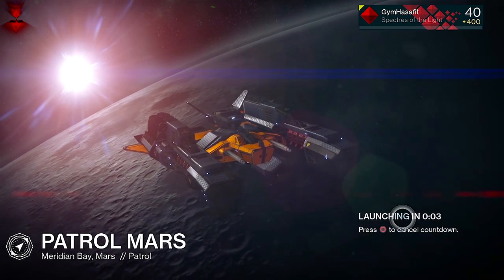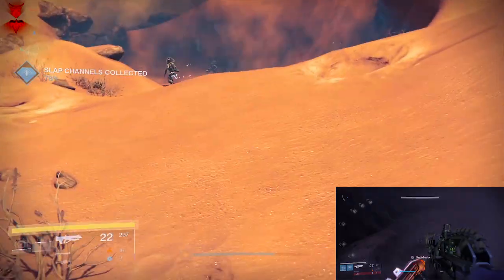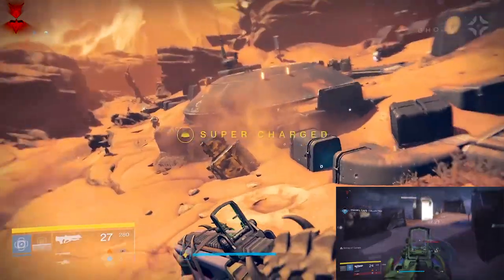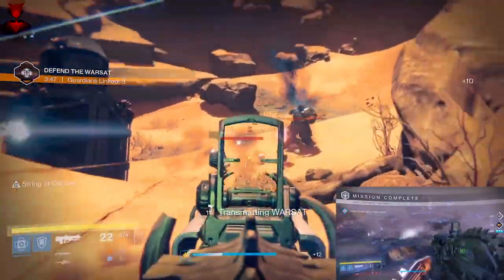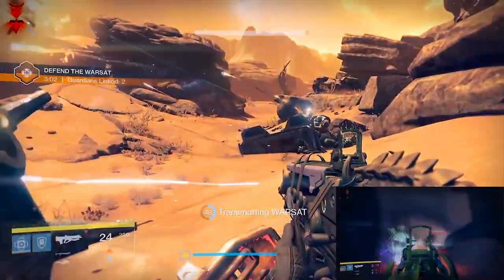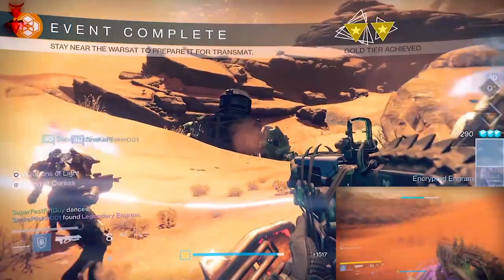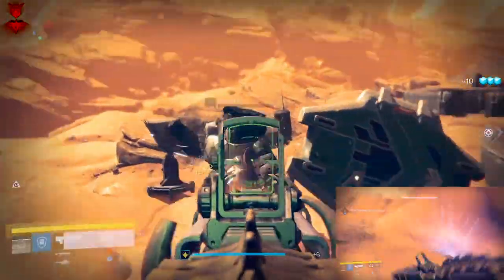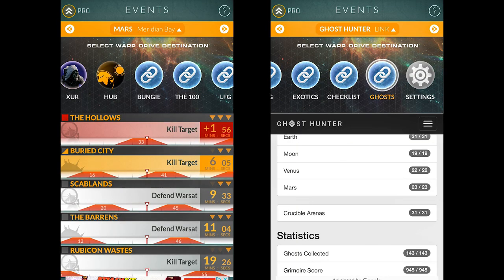Destiny 1: Where is the Warsat on Mars Location (Defend the Warsat)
Tips and Tricks for the Warsat on Mars Location and Warsat on Mars Tracker.

This answers the question of "Where is the Warsat on Mars?"
This is the hardest warsat to spawn out of the Moon, Earth and Mars for the Sleeper Simulant Quest.

Go into Patrol on Mars and follow me in the video to see the fastest path to the Mars Warsat Location.
Towards the end of the video I have screenshots of the Events for Destiny app, Where it has a warsat on mars tracker built in and will let you know what events are spawning and approximately the warsat times for Mars Warsat, Earth Warsat and the Moon warsat locations.

Hope you enjoy this video and it helps you out to get the Sleeper Simulant.

Here are a few product suggestions to help get you streaming like the pros.

Elgato Game Capture HD60 S
Elgato Stream Deck

Logitech 1080p Pro Stream Webcam

Blue Yeti USB Microphone - Blackout Edition
Blue Blackout Yeti + Assassin’s Creed Origins Streamer Bundle
InnoGear Microphone Suspension Boom Studio Arm

Razer ManO’War Wireless 7.1 Surround Sound Gaming Headset
Razer Kraken Pro V2 - Analog Gaming Headset

X Rocker Pro Series Gaming Chair

Limited Edition Destiny 2 Ghost - Alexa

Tips are Much appreciated and keep the channel running.

My 2nd Channel for Destiny 1 content, Music lessons, Photography, Videography and how to build your YouTube channel.

Some more uploads that you might find helpful.

Thank You for spending your time on my channel :)
GymHasafit.